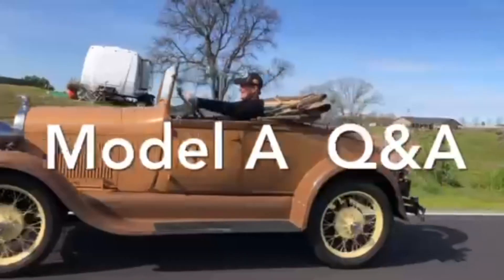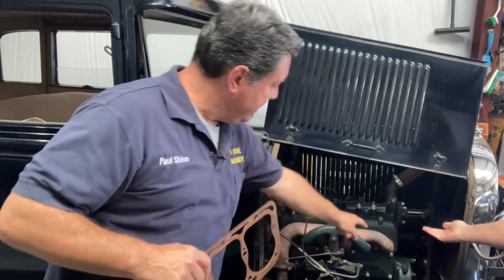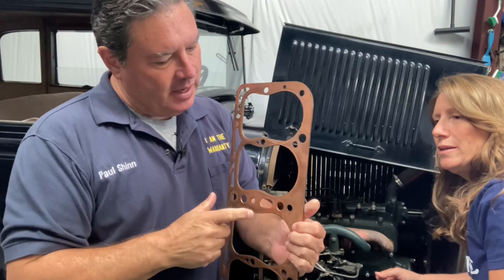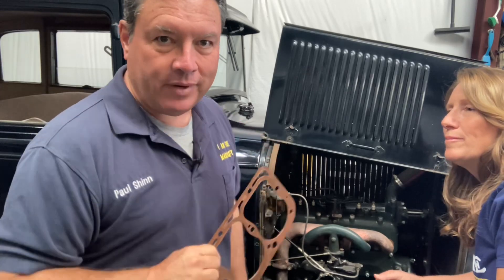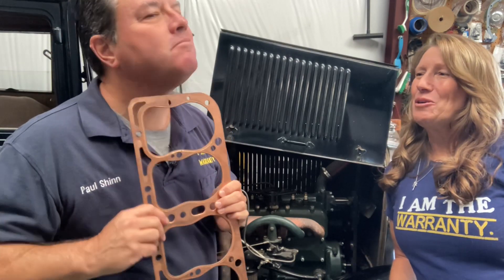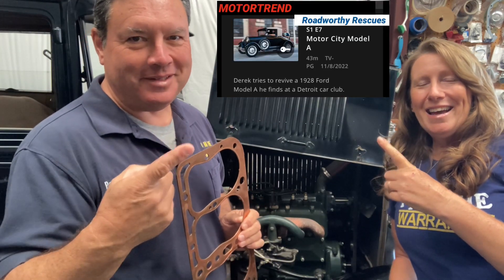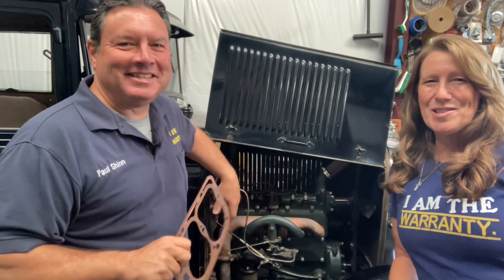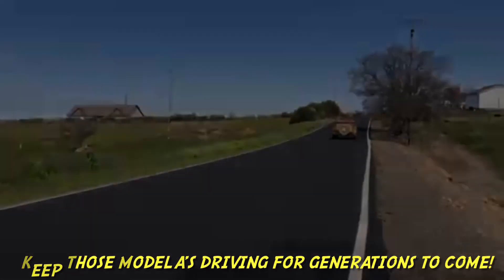Ford Model A Q&A of the day - Over Heating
Today’s question comes from Rafa in Mexico, he is having problems with his Ford Model A over heating.
We’ll give you the persons situation and what @ModelA thinks the problem is and try to help solve it by showing and explaining!
Welcome to a faster way for us to answer Social Media questions, all questions are taken from our Facebook pages; Paul Shinn the Ford Model A guy and Model A gal Tina Shinn, from Instagram; paulshinnfordmodelaguy and modeltwithpaulshinn and this YouTube channel comment section.
There are so many questions and we know watching through a 40min video is hard to find the answers you’re looking for, I think this will help!
This is the link to Paul’s video he did about being on Roadworthy Rescues-